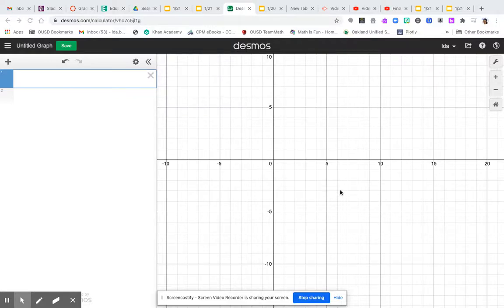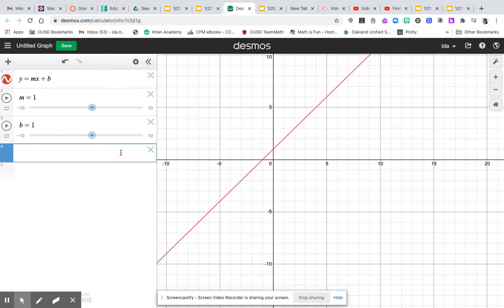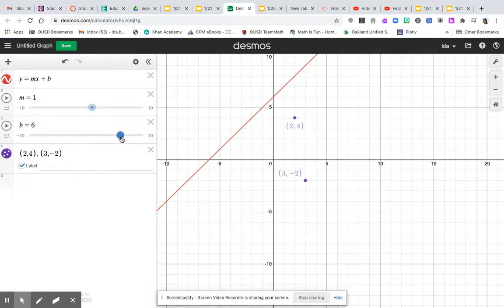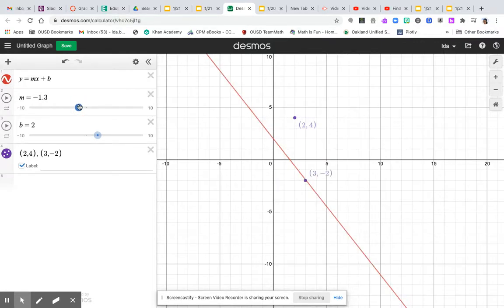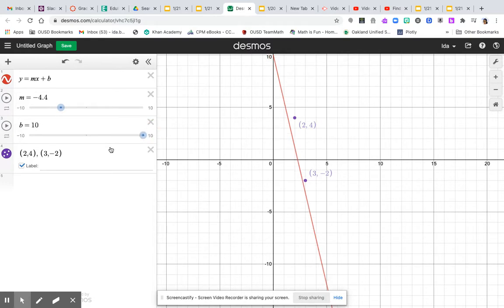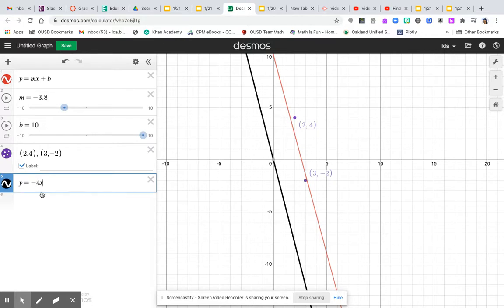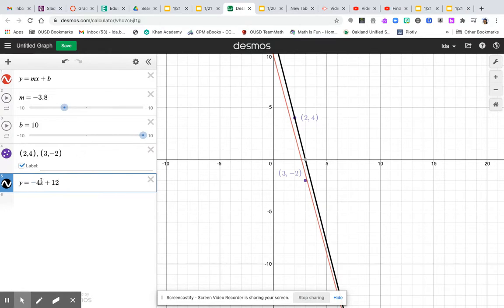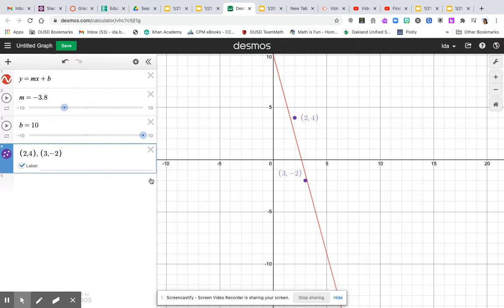Find y=mx+b with Desmos: Given 2 Points